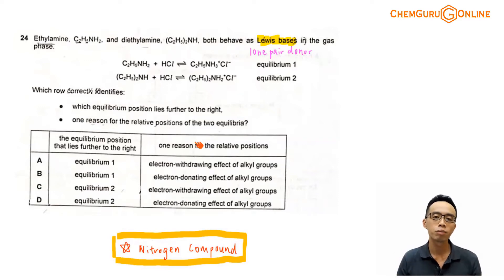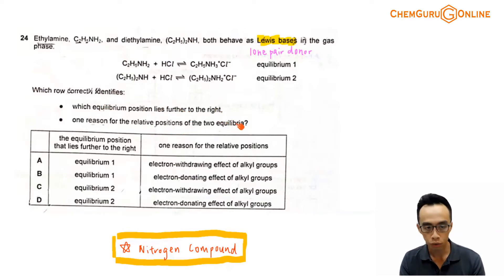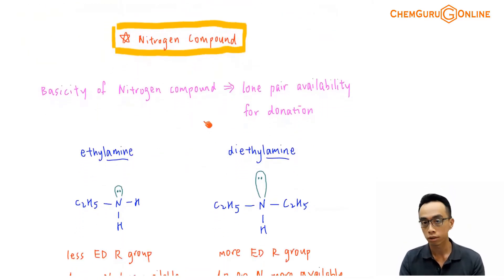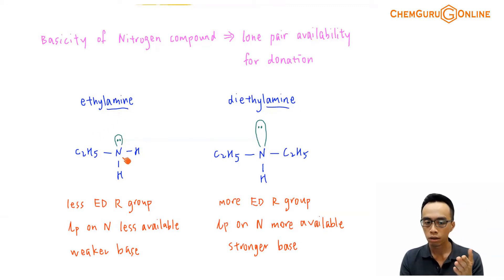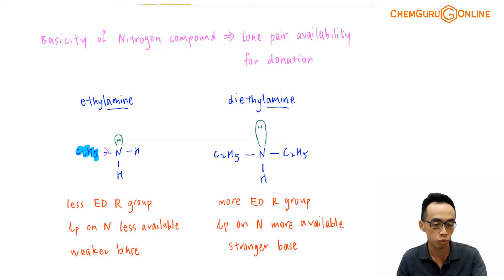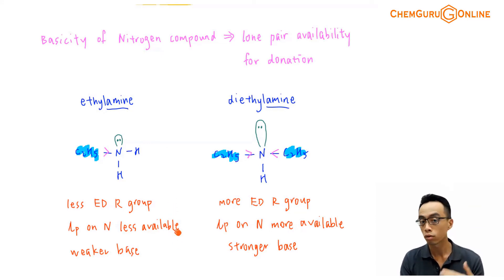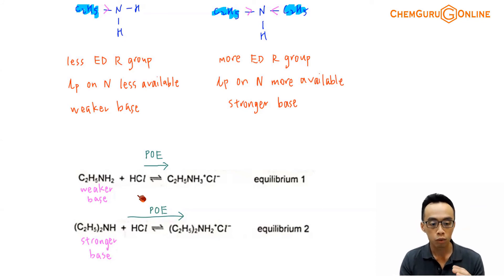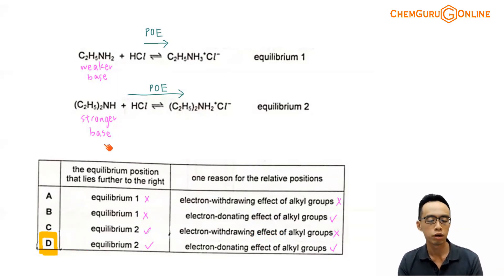2020 P1 Q24 - Comparing Basicity of Amines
We need to compare and explain the equilibrium positions of the acid base reaction between ethylamine and diethylamine with HCl.

Let us start by comparing the basicity of ethylamine and diethylamine.

The basicity of nitrogen compounds is determined by the availability of lone pair on nitrogen.

The more available the lone pair on nitrogen, the stronger the lewis base.

Ethylamine has only 1 electron donating alkyl group.

This makes the lone pair on nitrogen less available for donation.

Hence ethylamine should be a weaker base.

Diethylamine has 2 electron donating alkyl groups, which makes the lone pair on its nitrogen more available.

This means diethylamine is a stronger base than ethylamine.

In general the more substituted the amine, the stronger the base:

tertiary amine stronger than  secondary amine stronger than primary amine stronger than ammonia

Therefore we will expect the position of equilibrium for the second equilibrium to lie further to the right.

Finally we can compare the options and determine the answer to this question is option D.

Topic: Nitrogen Compounds, Organic Chemistry, A Level Chemistry, Singapore